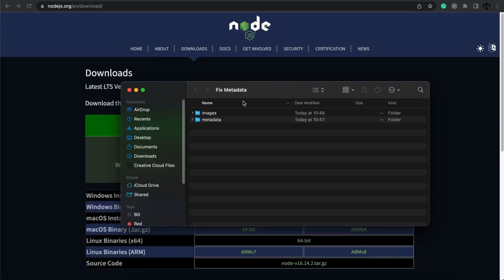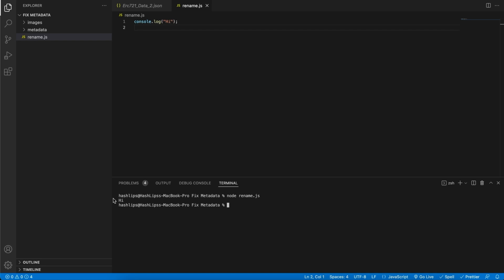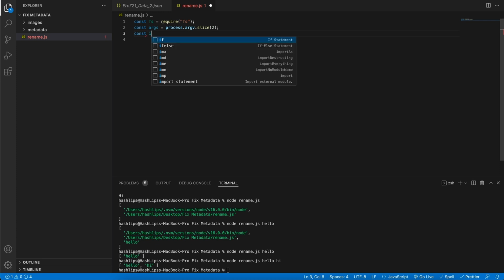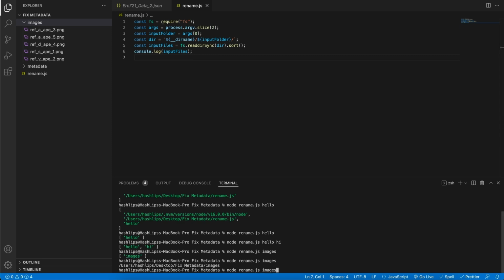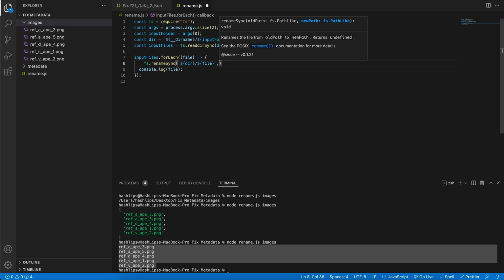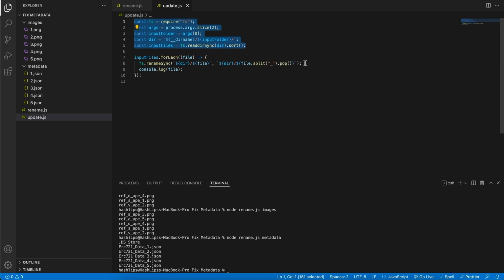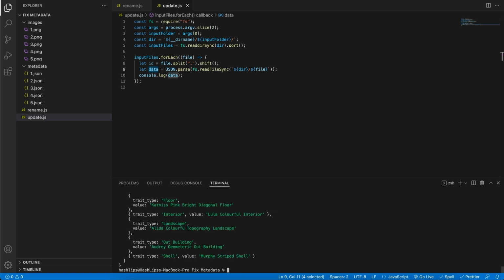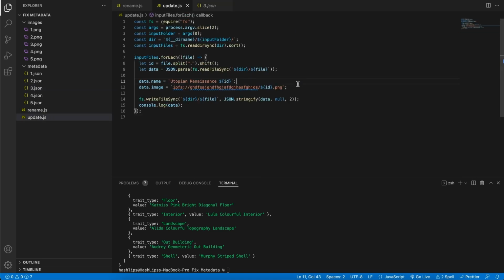NFT Metadata utility with node.js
In this video, I will show you how to code your own utility with node js, we will rename and update our metadata with code. I had a lot of fun creating this video and I hope you have just as much fun following along.